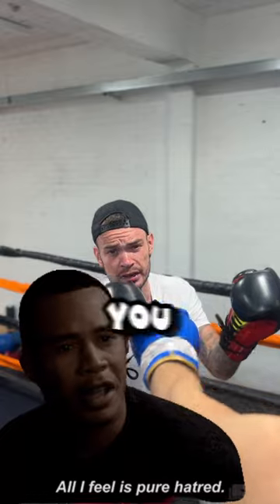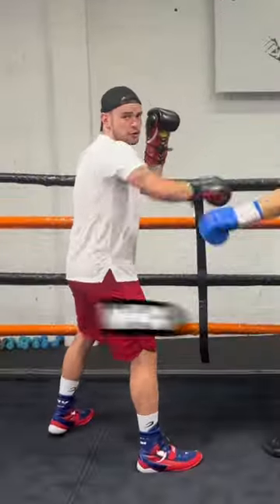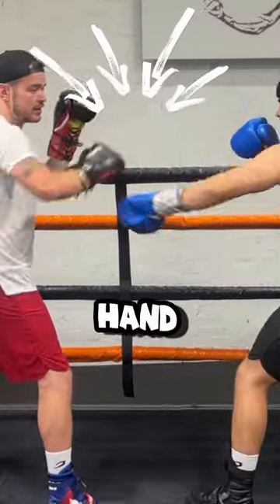SOUTHPAWS 🔥🥊 tutorial boxing boxingtraining boxingtutorial learntobox viral shorts